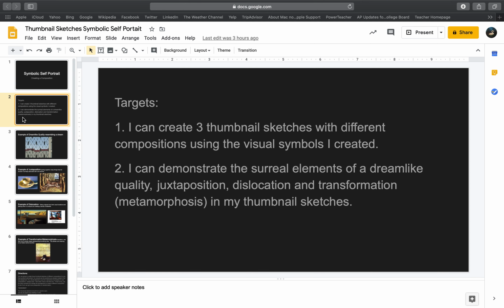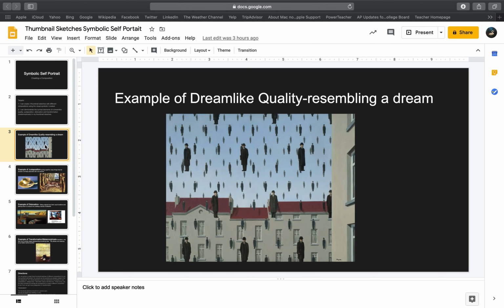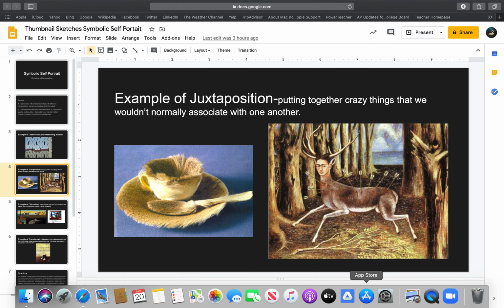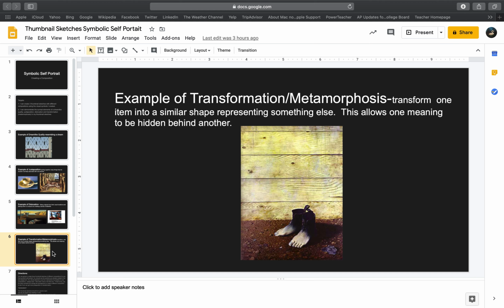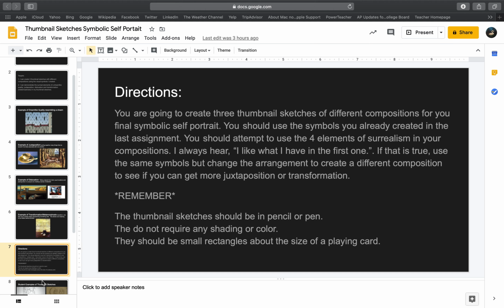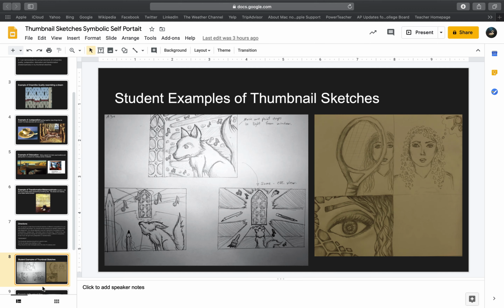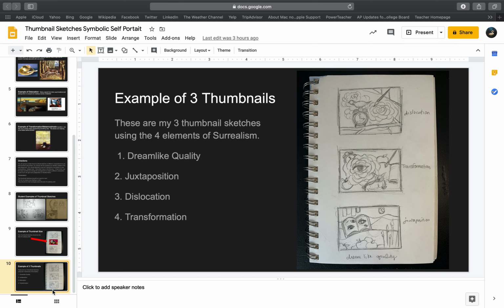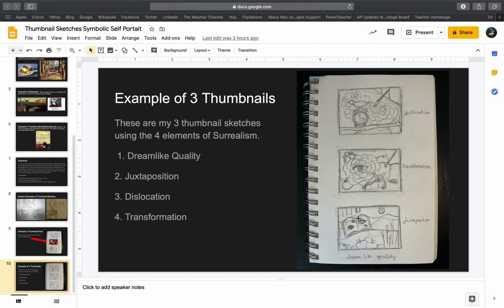Symbolic Self Portrait Creating Composition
In this video I discuss the 4 elements of surrealism and using them to create a composition for a symbolic self portrait of your own creation.